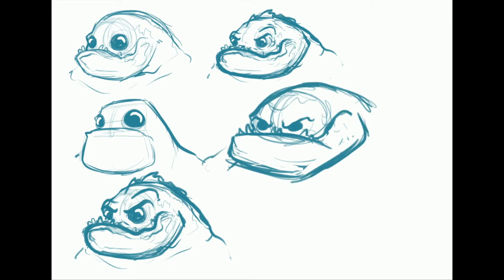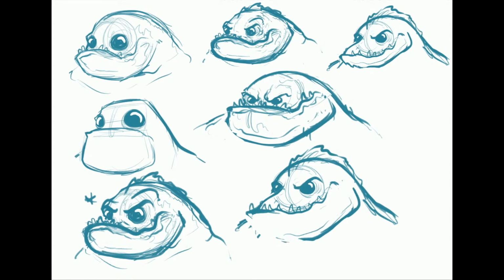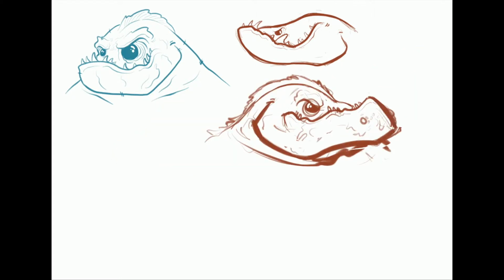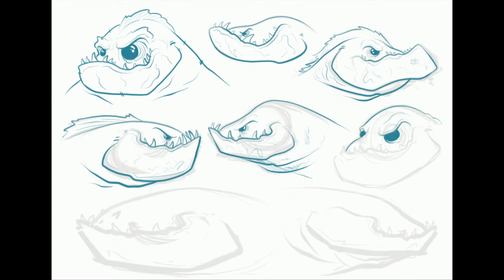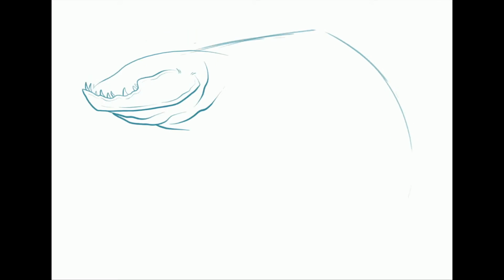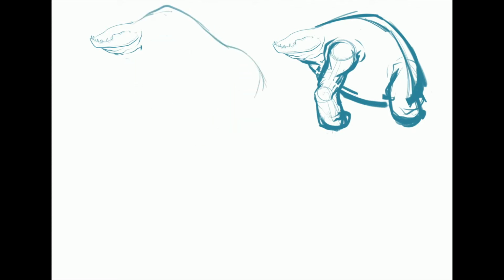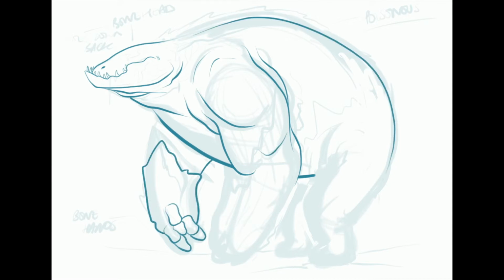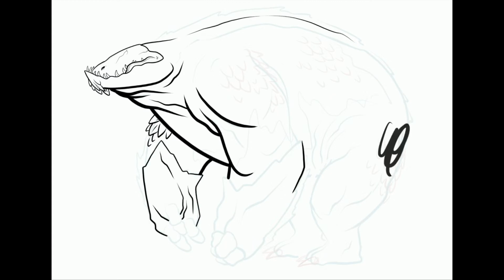Creating a character from reference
I'm a freelance illustrator based in the UK and I mainly focus on creatures and characters.

I also post about my experiences of being a freelance illustrator on my blog over on my website and run my own clothing brand Monster Trunk Collectables

Title: Flying High
Artist: FREDJI
Genre: Dance & Electronic
Mood: Bright